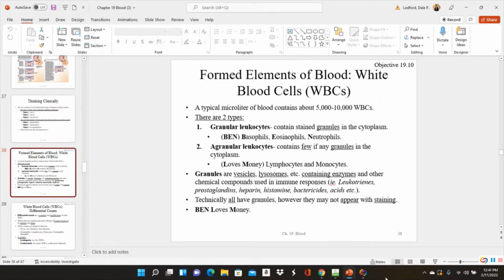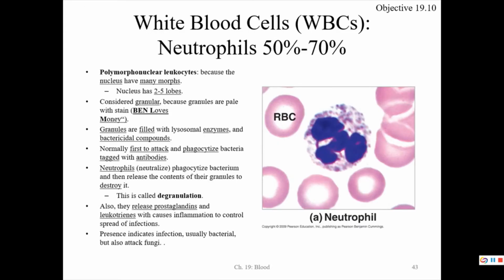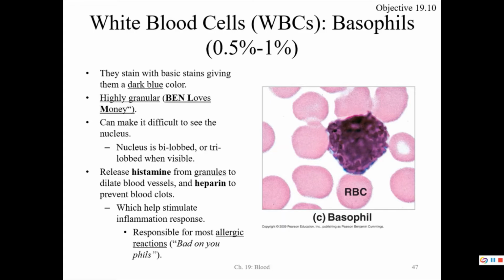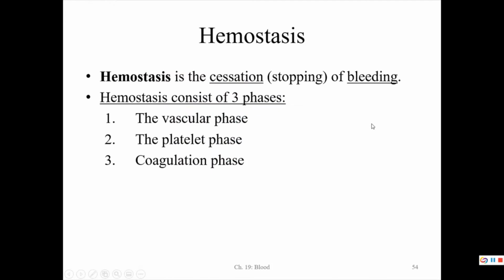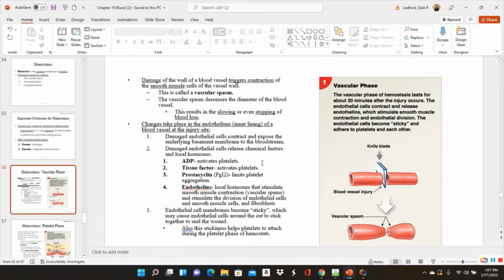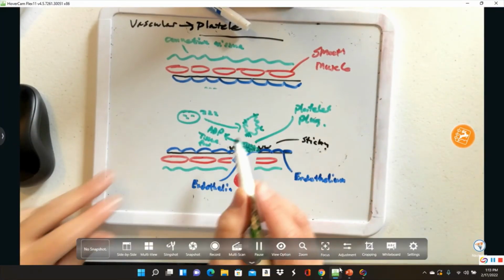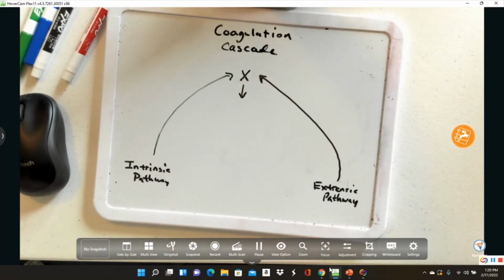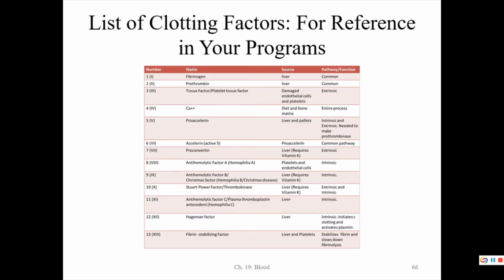BIOL 2020 Chapter 19 Blood Part 2